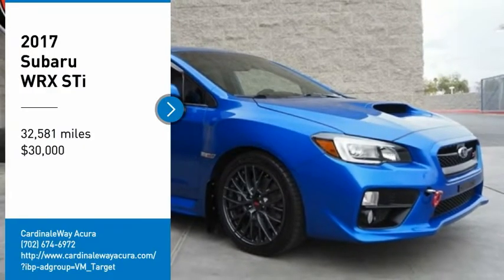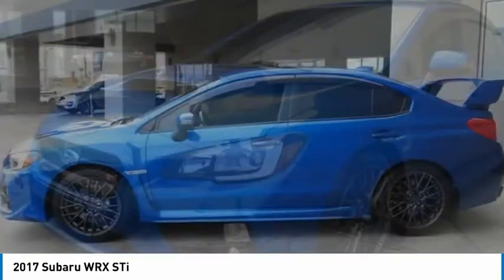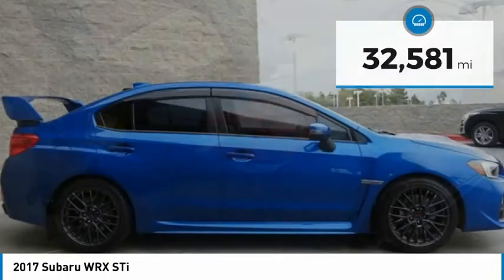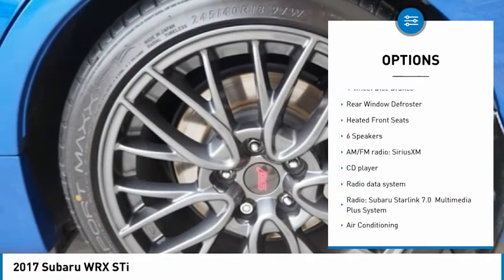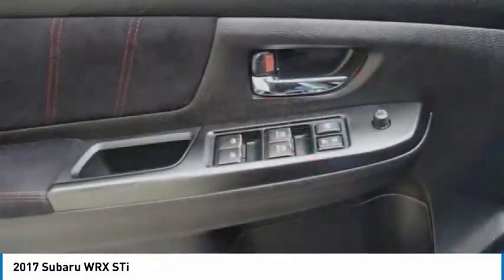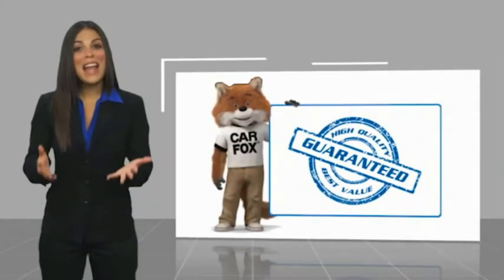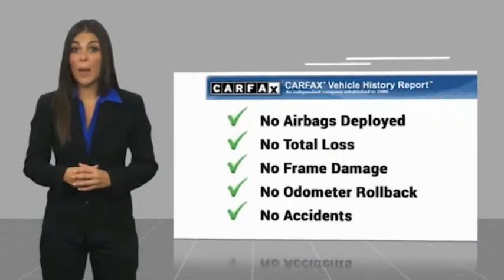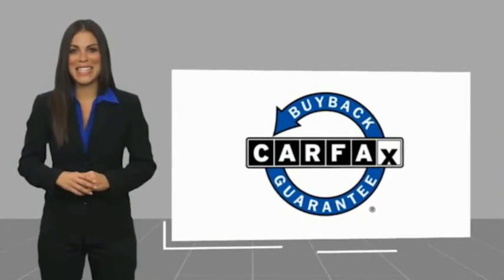2017 Subaru WRX STi FOR SALE in Las Vegas, NV P2763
Stop in today for a test drive of this U 2017 Subaru WRX

CardinaleWay Acura
7000 West Sahara Ave

Want us to come to you? No problem! In case we missed a picture or a detail you would like to see of this 2017 WRX, we are happy to send you A PERSONAL VIDEO walking around the vehicle focusing on the closest details that are important to you. We can send it directly to you via text or email. We look forward to hearing from you!  Blue 2017 Subaru WRX STi AWD Close-Ratio 6-Speed Manual 2.5L DOHC Intercooled High-Boost DAVCS  Come visit our showroom where you will find our associates live by our mantra that  We Develop Outstanding Relationships Where Everybody Wins  on 7000 West Sahara Ave, Las Vegas NV 89117. We are the CardinaleWay, family owned since 1979. Recent Arrival!  Awards:     2017 KBB.com Best Resale Value Awards     ALG Residual Value Awards, Residual Value Awards     2017 IIHS Top Safety Pick     2017 KBB.com 10 Most Awarded Brands     2017 KBB.com 5-Year Cost to Own Awards     2017 KBB.com Brand Image Awards   Reviews:     Both the WRX and STI offer impressively quick acceleration; superb handling abilities and steering responses when going around turns; enhanced traction from standard all-wheel drive; many premium safety equipment options available. Source: Edmunds  Vehicle price and availability are subject to change without notice.